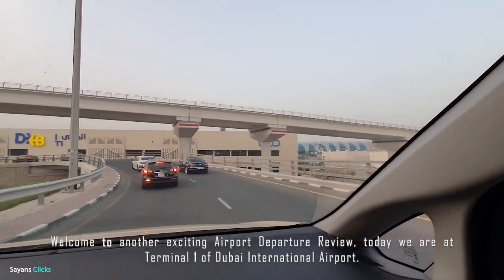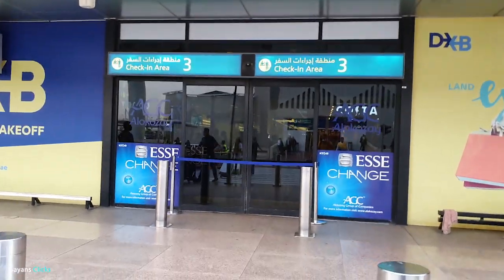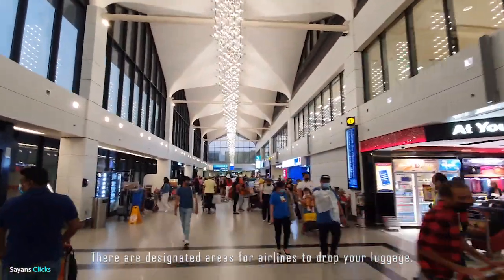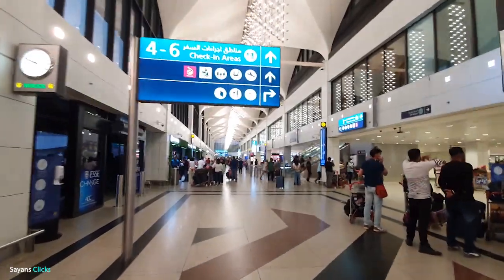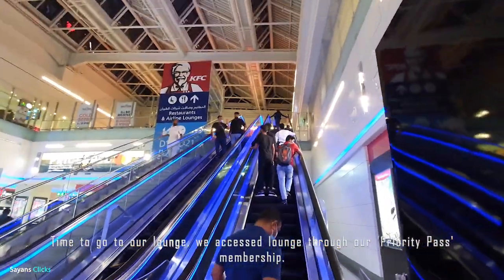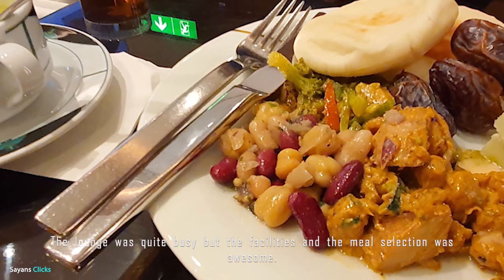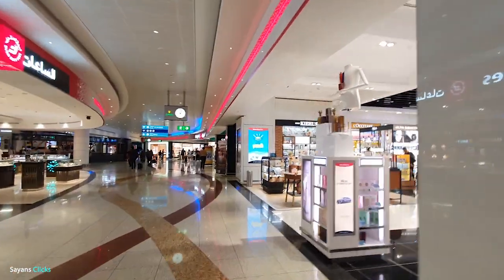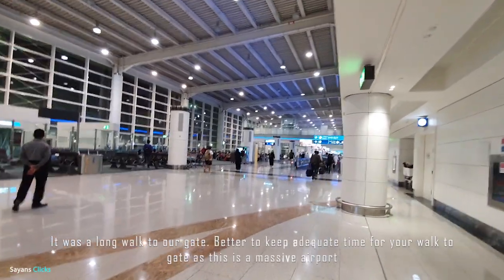Dubai International Airport Departure | Walkthrough and Guide | Terminal 1 | SriLankan Airlines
Welcome to another exciting Airport Departure Review, this time it's Terminal 1 of Dubai International Airport featuring from taxi drop point, VAT claims, baggage drop, Trains to gates, Duty-free shops, lounge and to the gate.

Please check our videos on Dubai Airport - A complete guide.

Please check below links for the Bandaranaike International Airport's complete guide

If you're looking for some Dubai attraction, please check our some of the attraction's videos we enjoyed during our stay in Dubai

Tamil and English subtitles are available for this video. Hope you find the video informative. See you all in another video.

00:37 Arriving to Airport
01:00 Taxi Drop Point
01:25 Terminal Entrance
02:20 To VAT Refund at Dubai Airport
02:36 To Check-In Area and Immigration
04:30 To Train Service
06:28 Dubai Airport Duty-Free Shops
07:43 Waiting Area
09:03 To Lounge / First Class Lounge
09:39 Ahlan Business Class Lounge
10:46 To Gates
12:33 A Gate D15